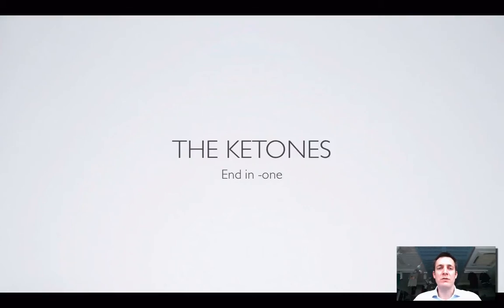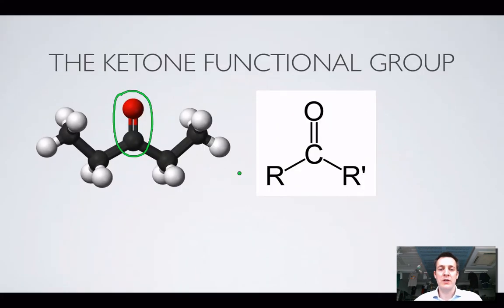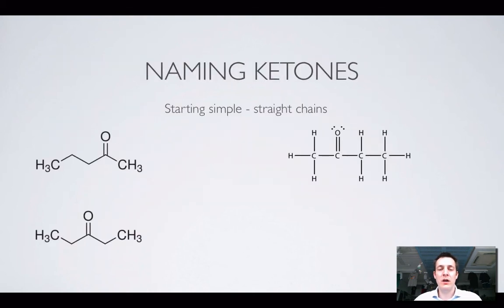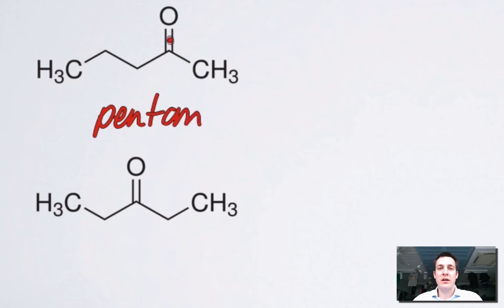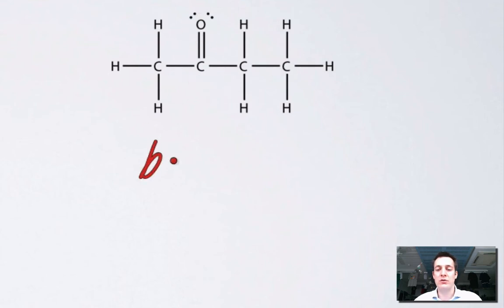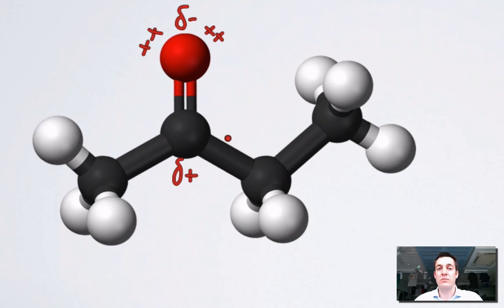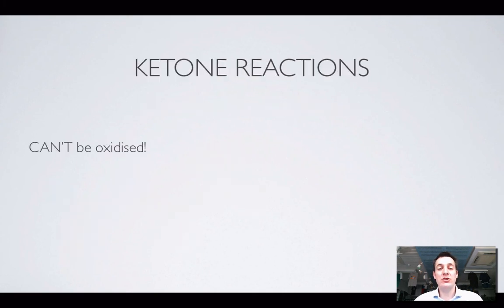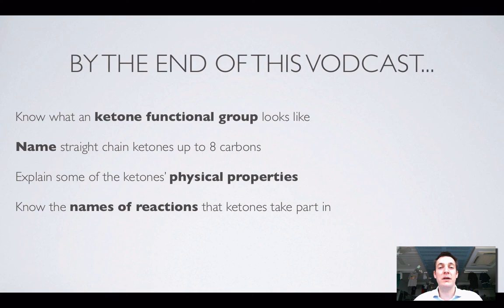3 Ketones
3rd in a series of 8 films covering the functional groups encountered in the year 12 course - this one all about molecules with a CO group.